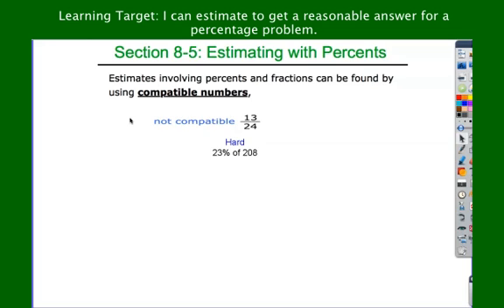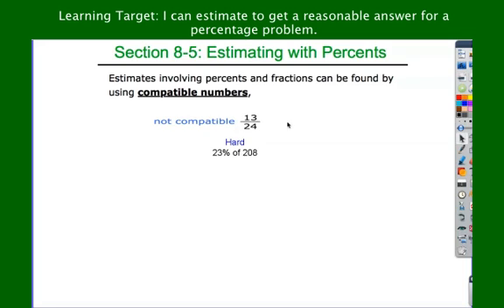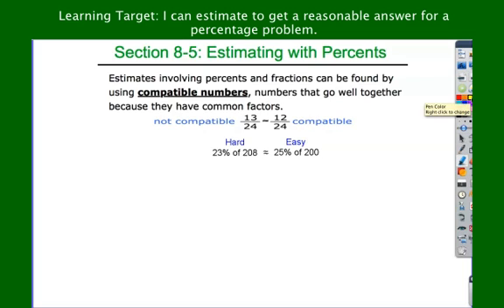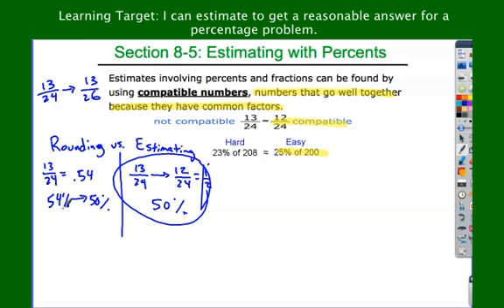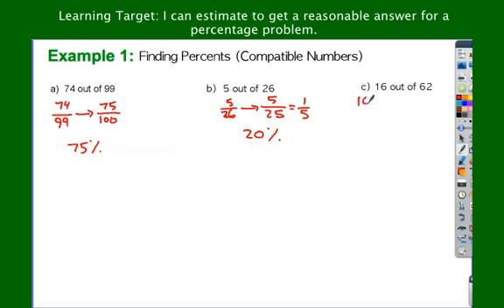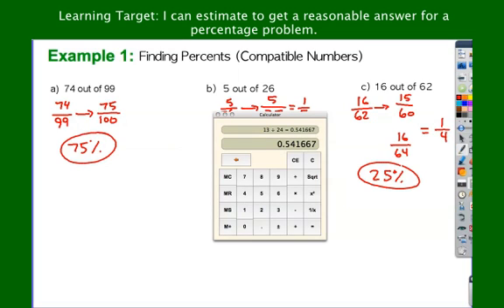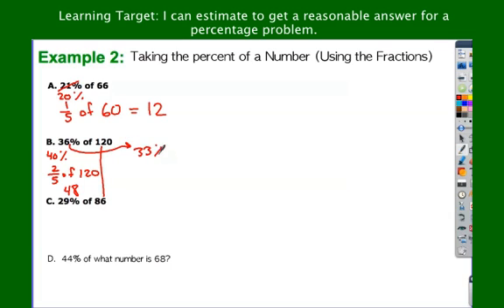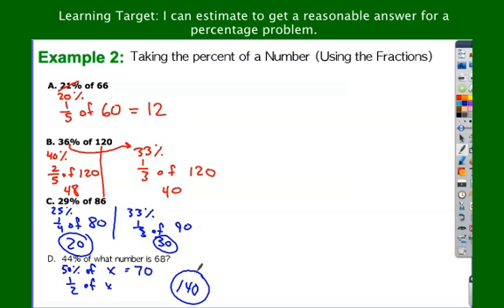Estimating Percents Clip.mp4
Learning Target: I can estimate to get a reasonable answer for a percentage problem.